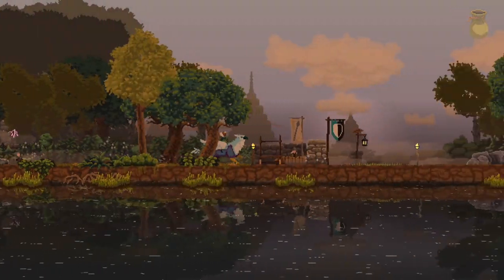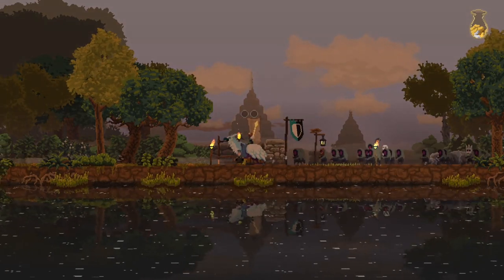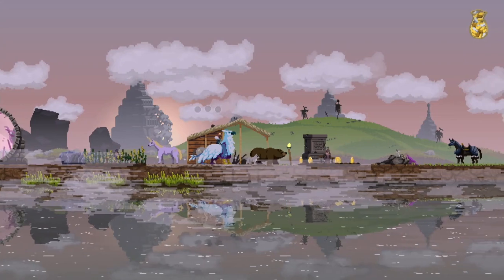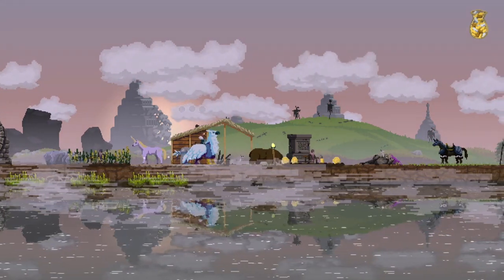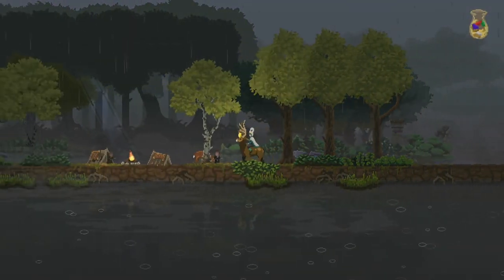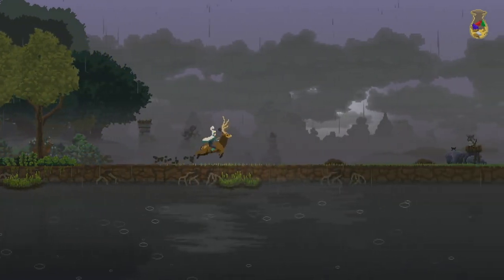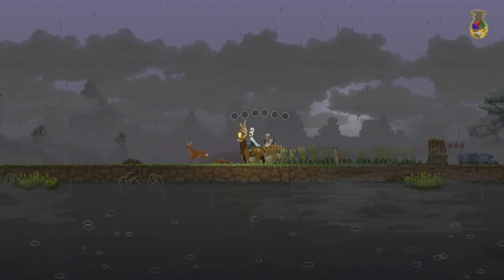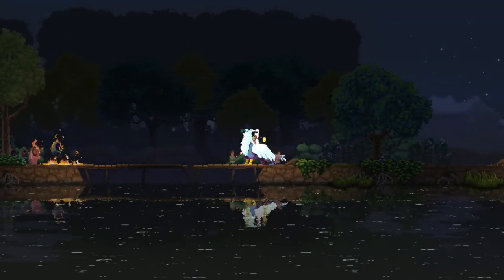Kingdom Two Crowns Tips - Best Mounts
A guide to the best mounts to spend your gems on for both single player and co-op in Kingdom: Two Crowns, with a basic overview of the mounts and a few tips on how to get the most out of them.

Edit: The lizard can sunbathe in winter so long as it isn't snowing

For a more detailed guide to the mounts, as well as the hermit and statue mentioned, check out some of my other videos.